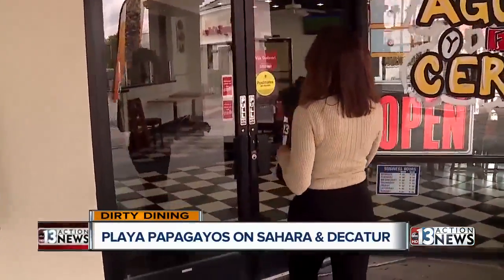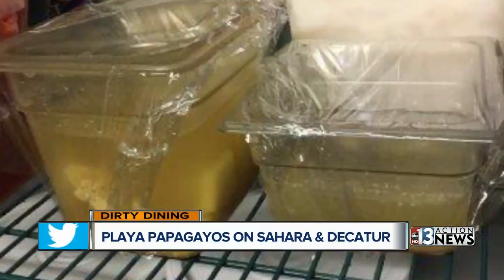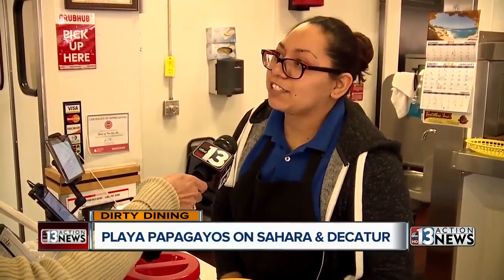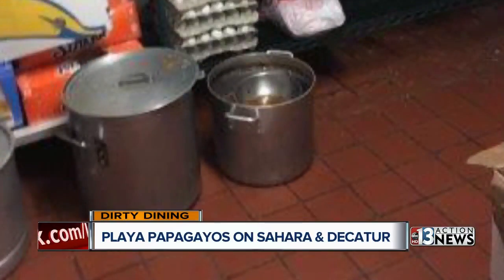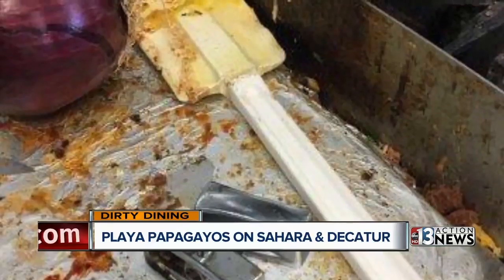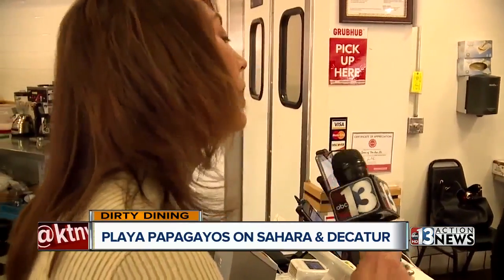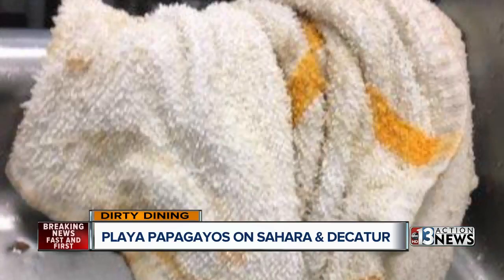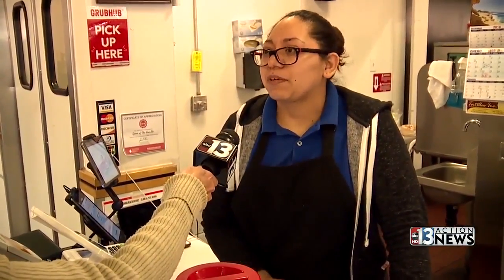Playa Papagayos Seafood Restaurant on Dirty Dining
Two C grades in four months equals a problem in the eyes of the Health District. But in tonight's Dirty Dining, a restaurant tells Darcy Spears the inspection process is the problem and they're just doing their best to survive.